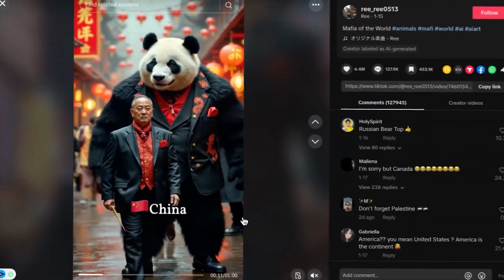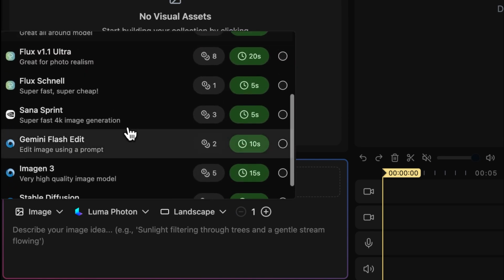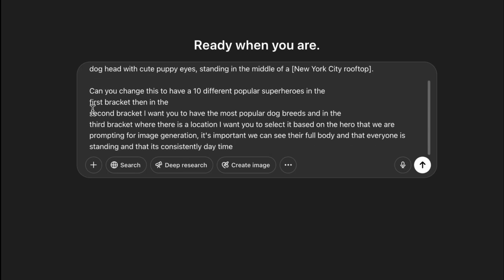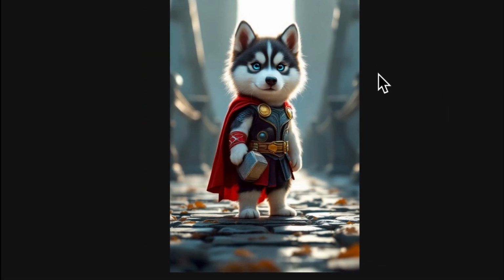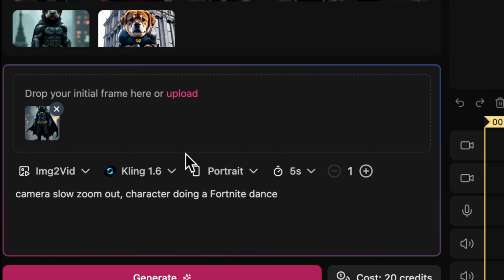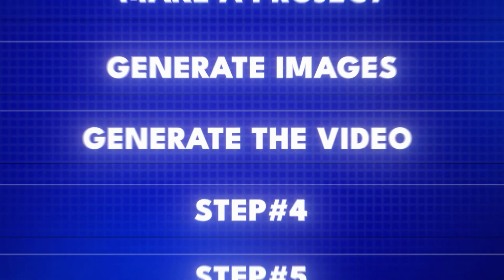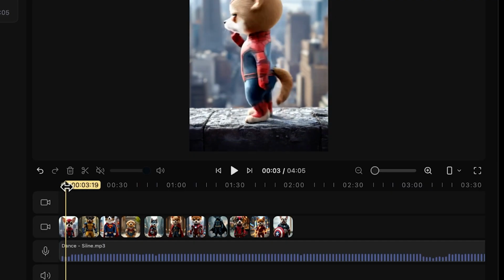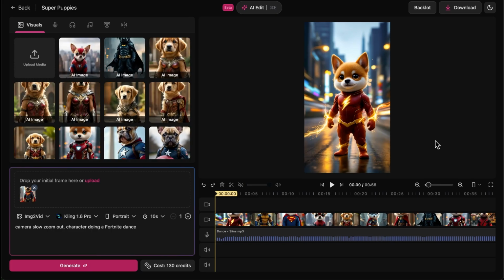How to Make Viral AI Animal Videos | Step-by-Step Guide For TikTok & YouTube Shorts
0:00 // Intro
0:37 // Make a project
0:51 // Generate the images
3:30 // Generate the video
4:48 // Edit the video
6:30 // Add the text